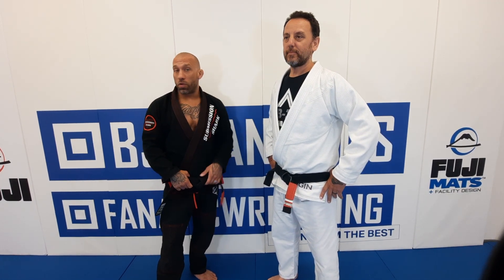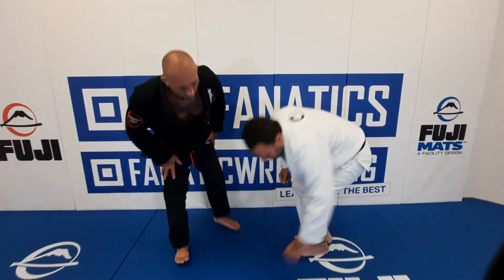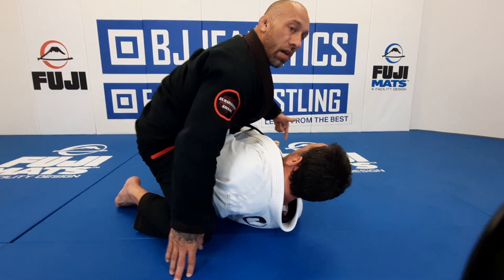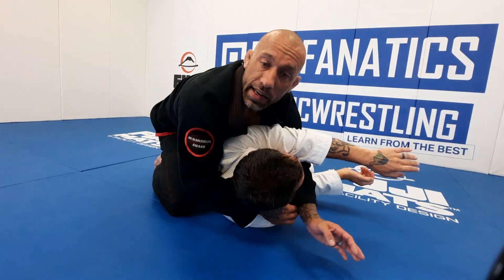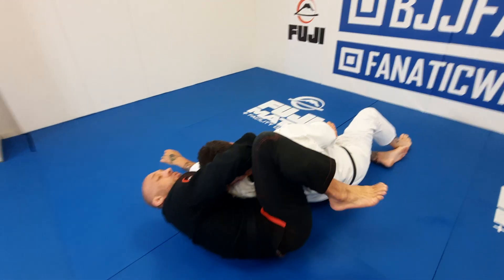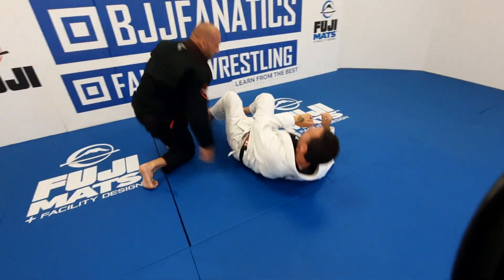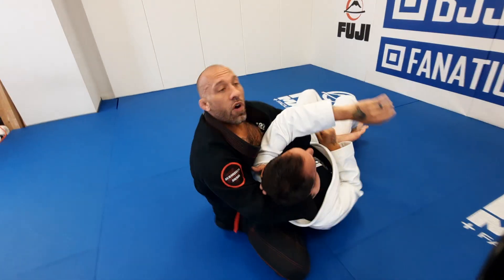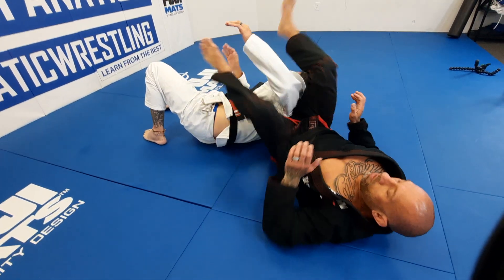BJJ FANATICS : Mount Domination system Promo-Kyle Sleeman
In this short video we look at one of the techniques that is in Kyle Sleeman's MOUNT Domination Instructional.